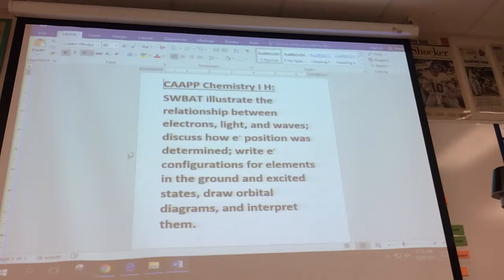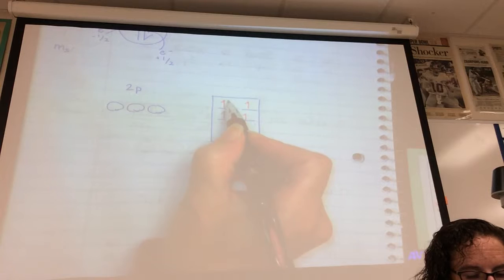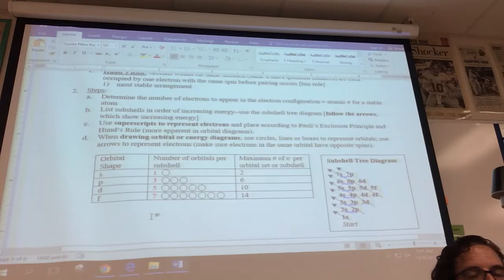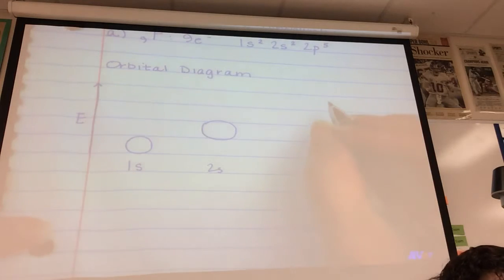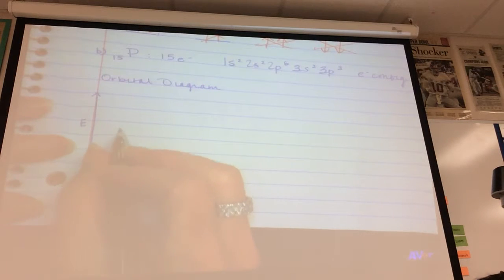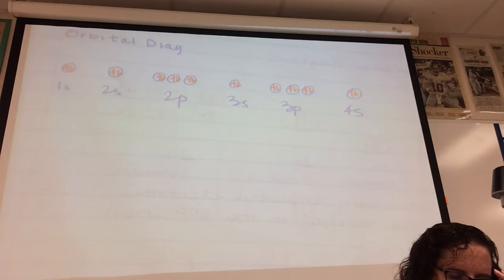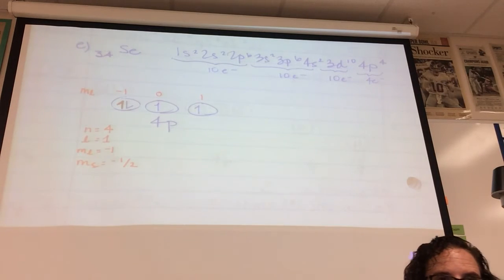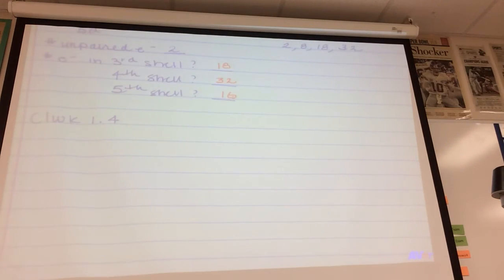Chapter 03 Electrons Lesson 3 Writing e Config and Orbital Diagrams